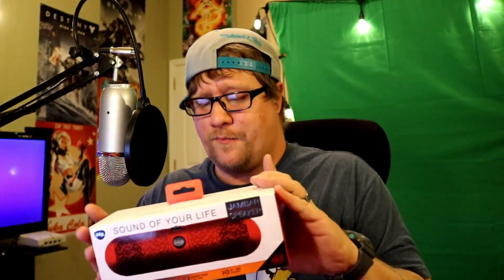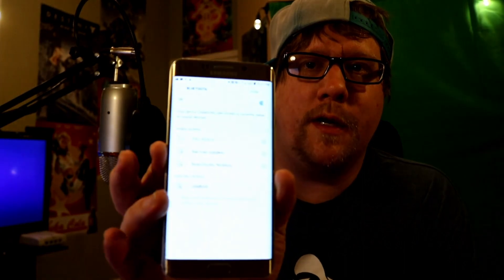iHip Jambar Bluetooth Speaker Unboxing & Review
Picked this thing up for like 5 dollars, thought i would review it and see what it was all about.